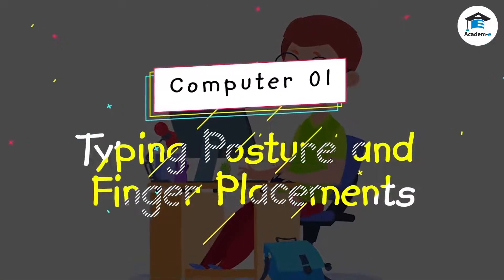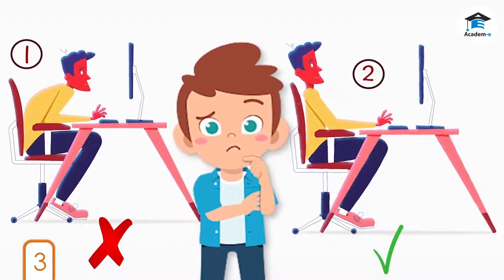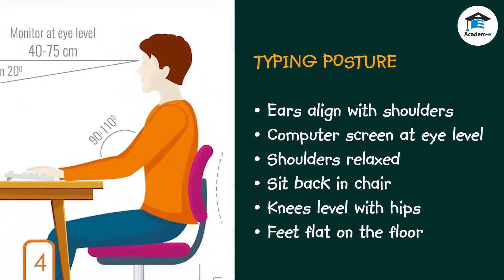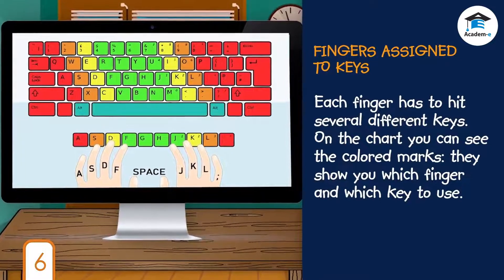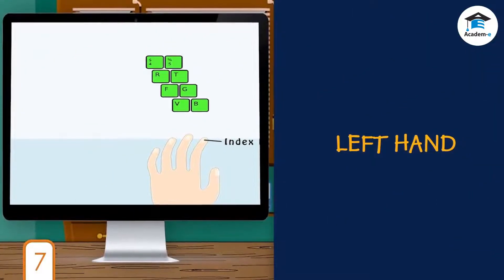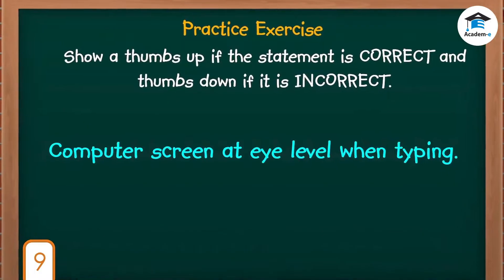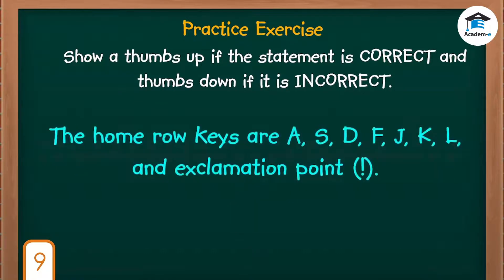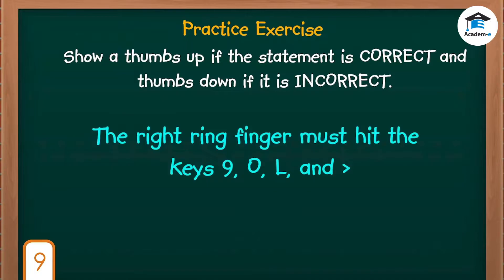COMPUTER01L09: Typing Posture and Finger Placements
 Follow the proper typing posture
 Memorize the home row keys
 Identify the keys assigned to each fingers on the keyboard